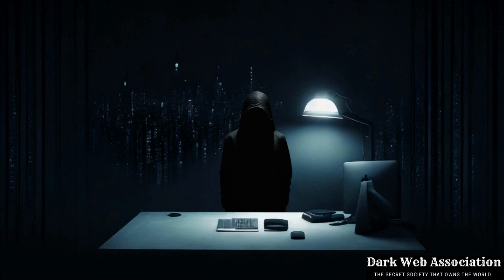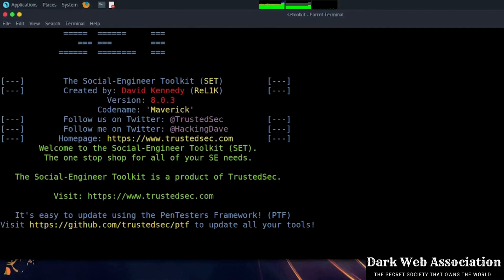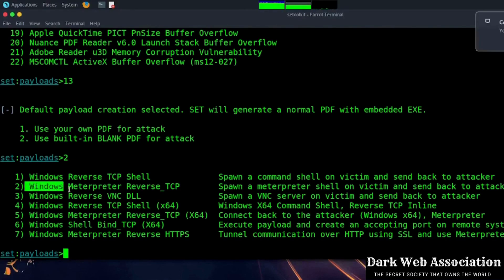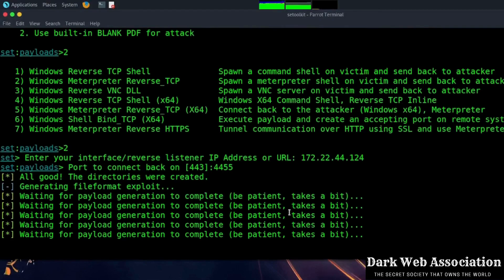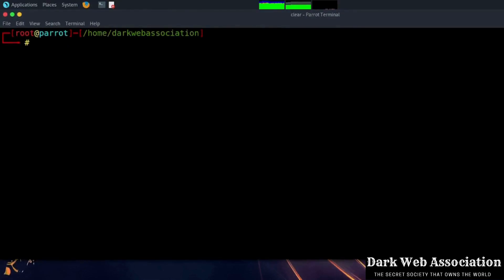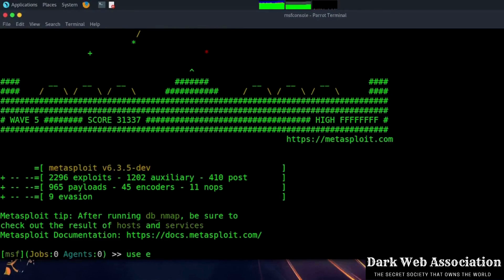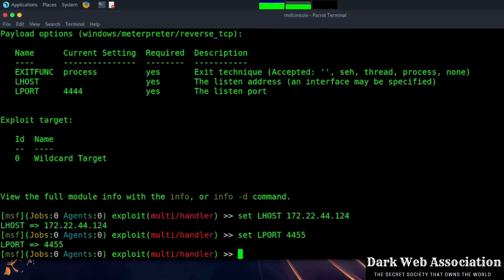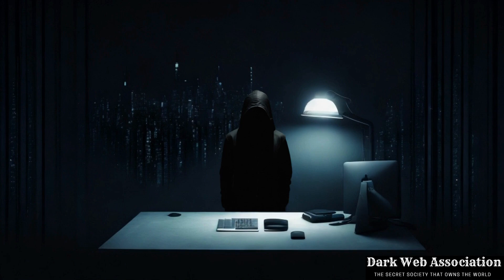How to Create a Payload to Compromise Any Operating System & Windows Exploitation Tutorial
In this video, we will learn how to create a payload to compromise the Windows operating system. We will use the Social Engineering Toolkit (SET) to generate a Metasploit meterpreter reverse TCP payload embedded in a PDF file. We will then use Metasploit to create a listener and catch the connection from the victim machine once they open the infected PDF file. This video contains a practical demonstration of this technique to help you understand the process of Windows system exploitation through social engineering attacks.

Your journey to becoming a security expert starts here! 💼🔗

Feel free to adjust the content as needed to match your style and audience preferences!